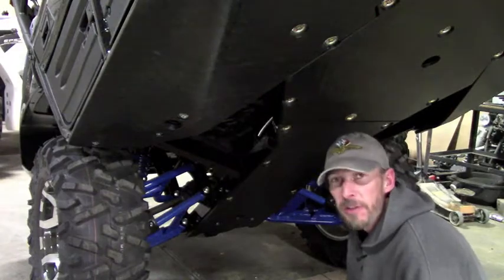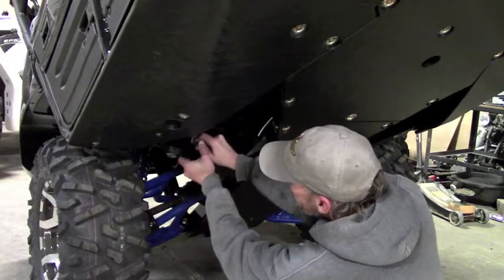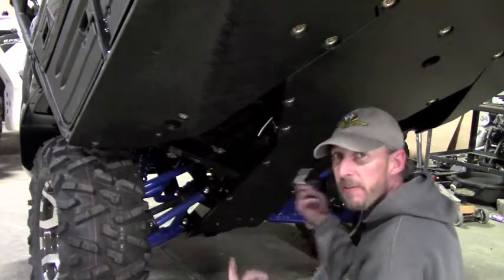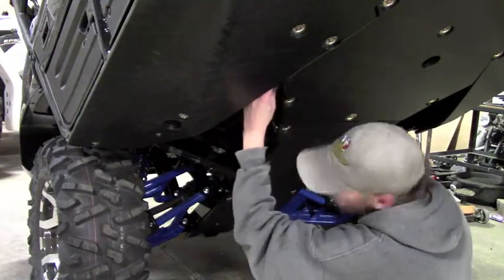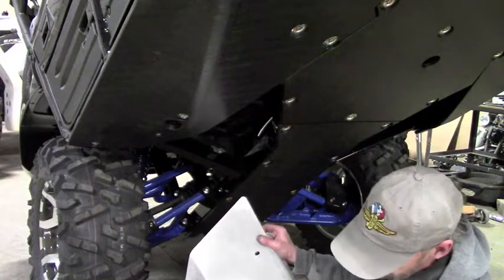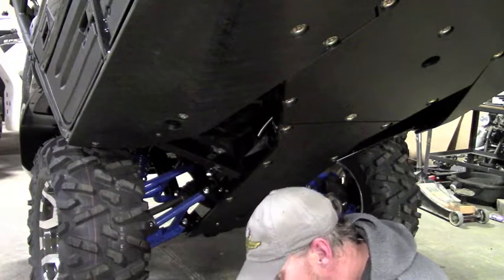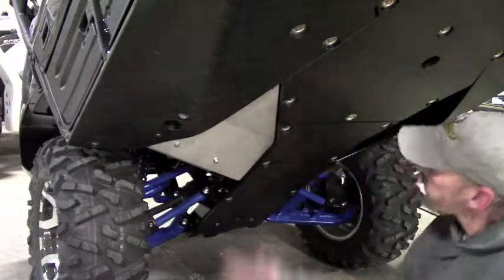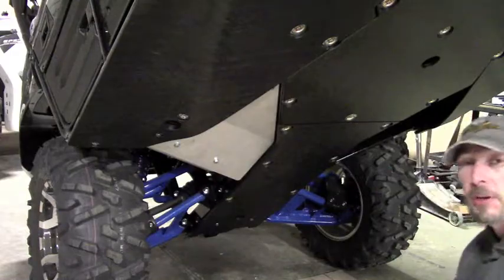Teryx Lateral Skids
Showing the installation process of the lateral floorboard skids on a Kawasaki Teryx